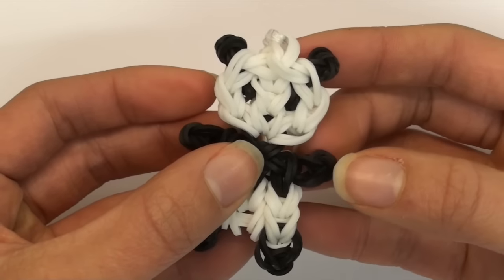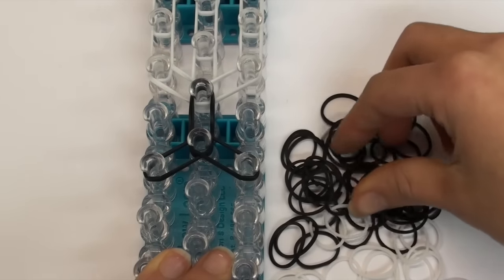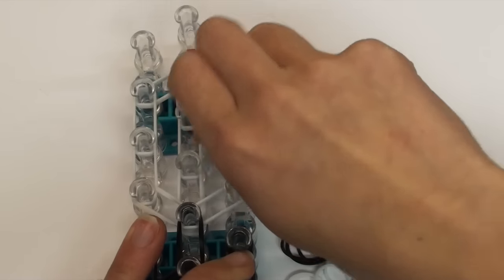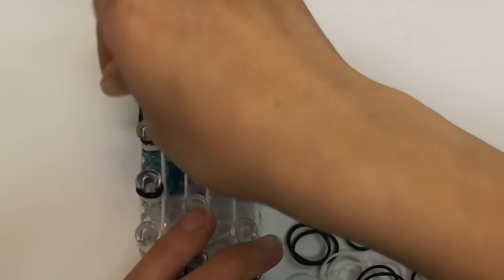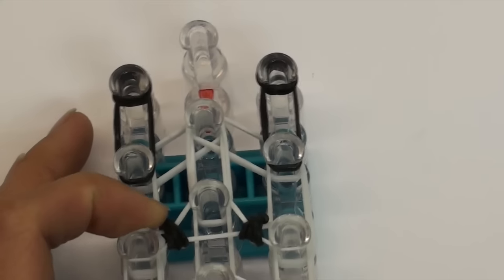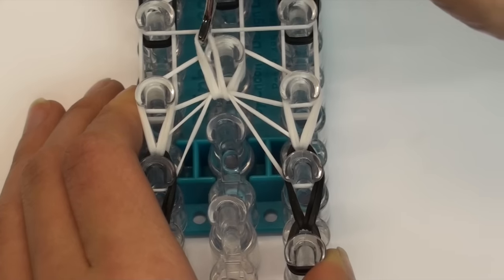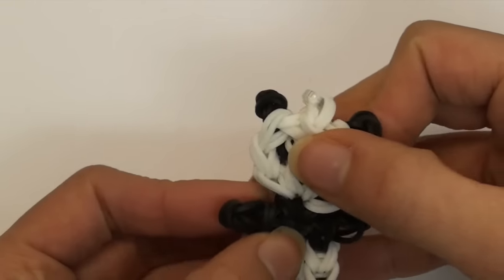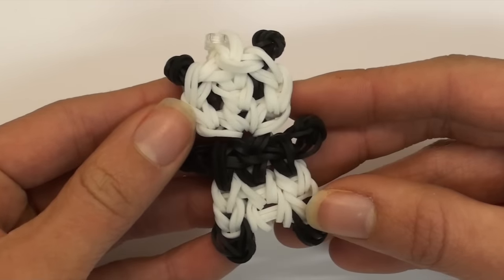NEW Cute Baby Panda Rainbow Loom Charm/Figurine Tutorial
Hi everyone!

I love love love this charm! I even connected it to a dust plug to make it into a phone keychain :) Yes, again, I know that there already are panda designs, but I wanted to make a cuter version, and this is what I came up with! Hope you like it as much as I do!

A

Thumbnail Font: "tutorialsbya" in Cookie Monster font by Des Gomez